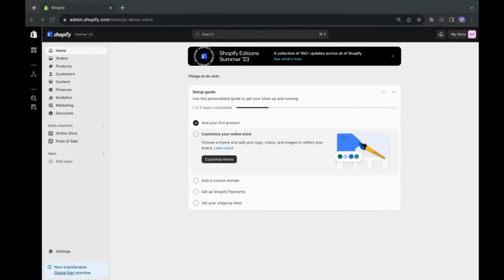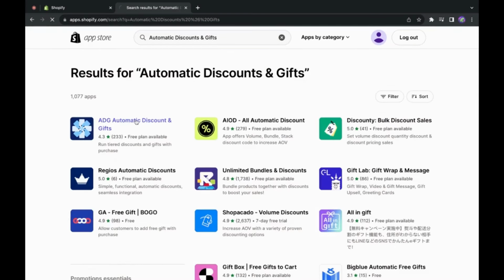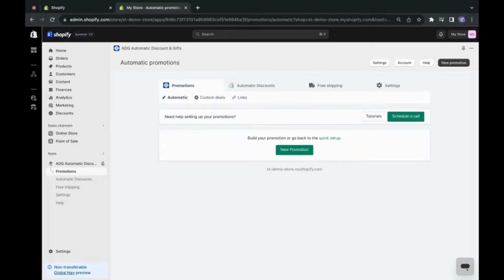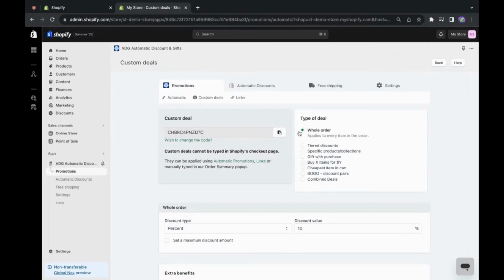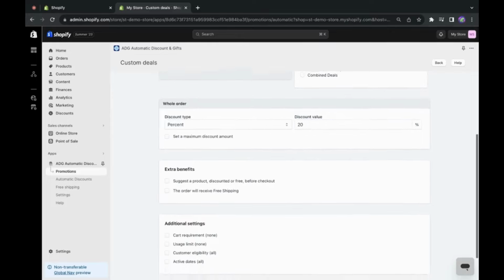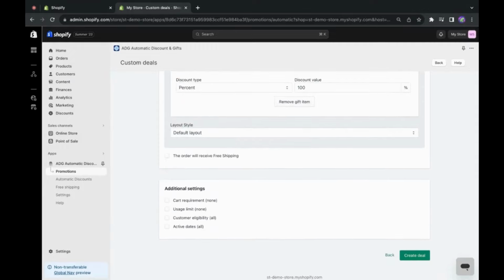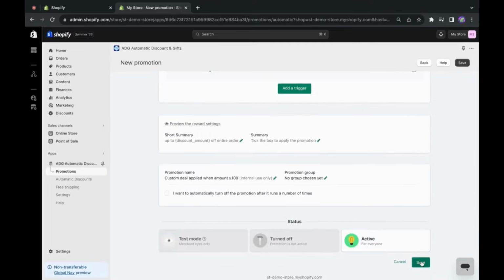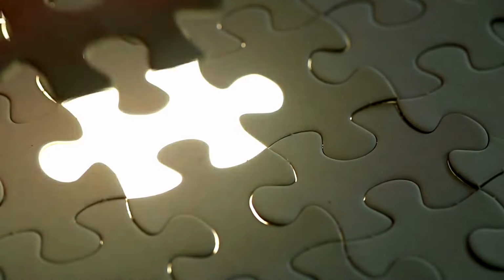Mastering the Basics of Automatic Discounts & Upsells for E-commerce Success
Ready to skyrocket your orders and conversions? Dive into this comprehensive tutorial on getting started with Automatic Discounts & Upsells! Learn how to harness the power of automatic discounts and personalized gift recommendations to boost conversions, engage customers, and drive revenue. From setup to optimization, we've got you covered. Watch now and embark on a journey to e-commerce success with Automatic Discounts & Upsells!